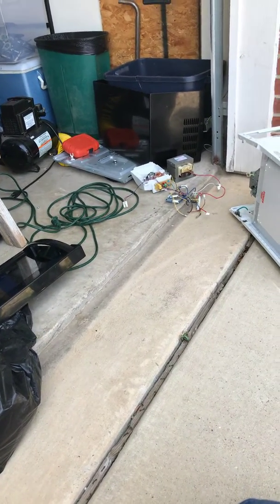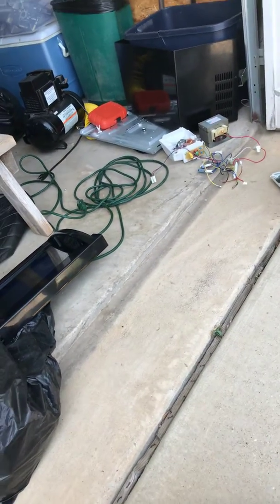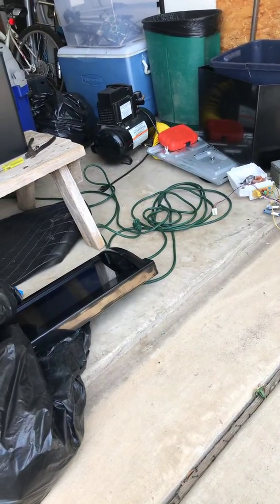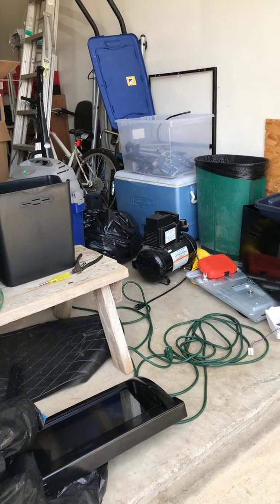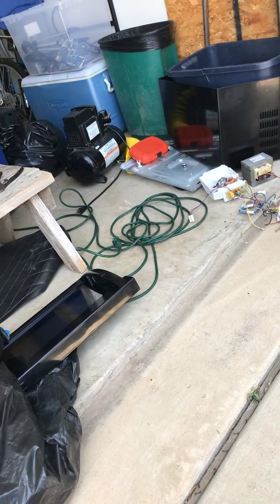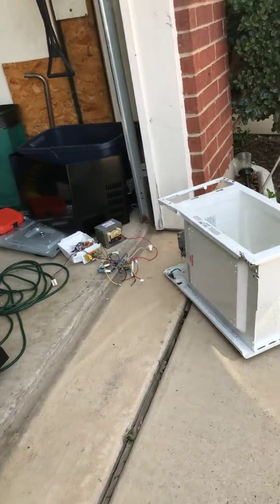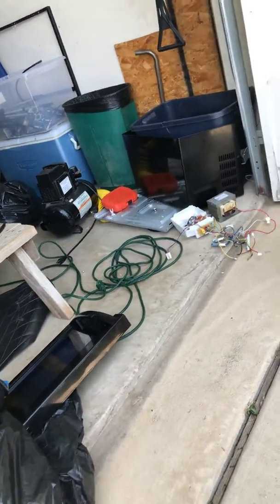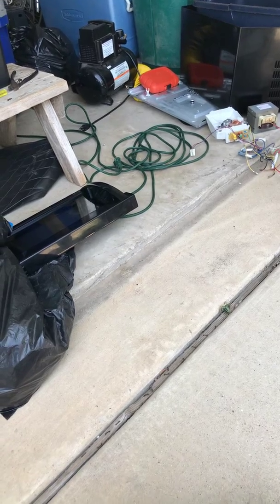Taking apart in old microwave